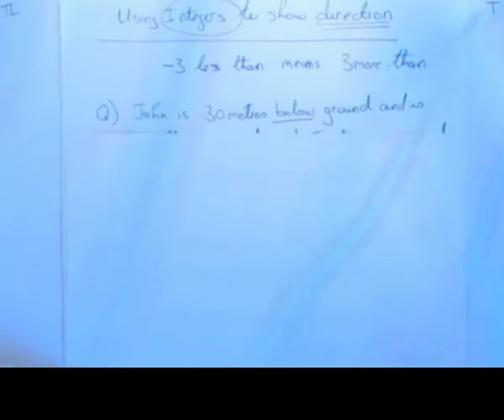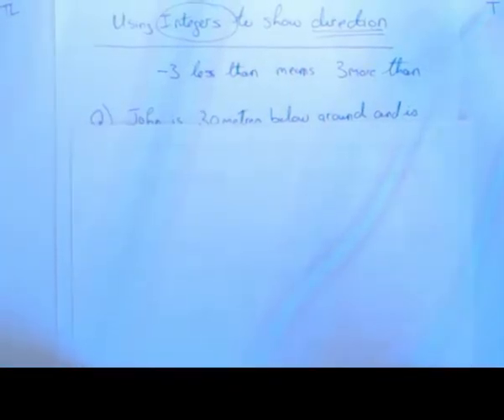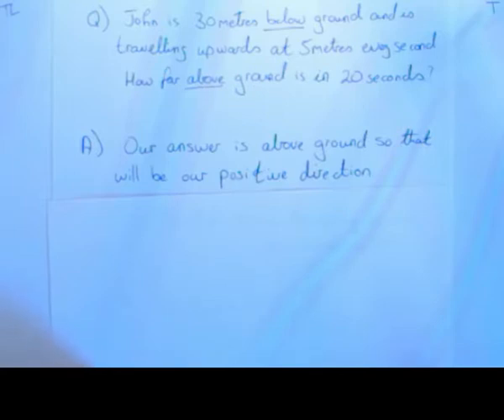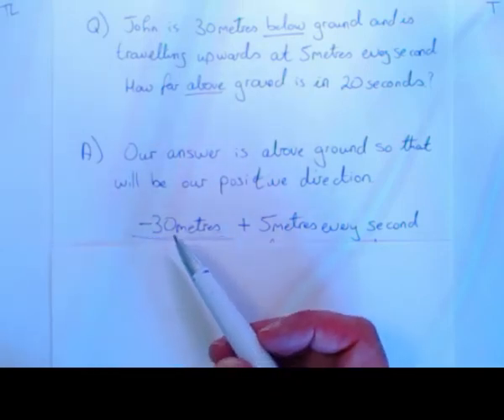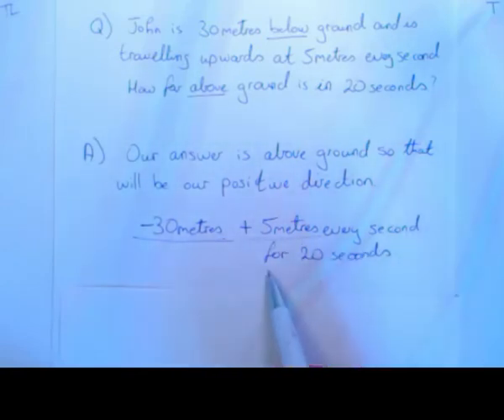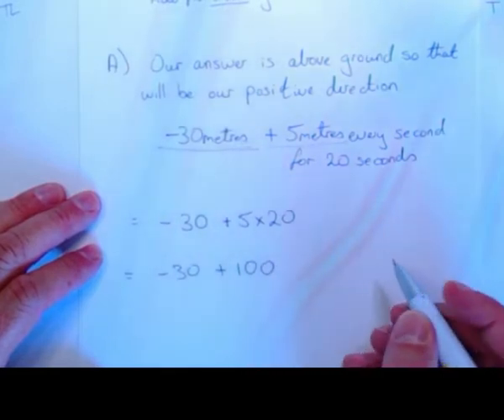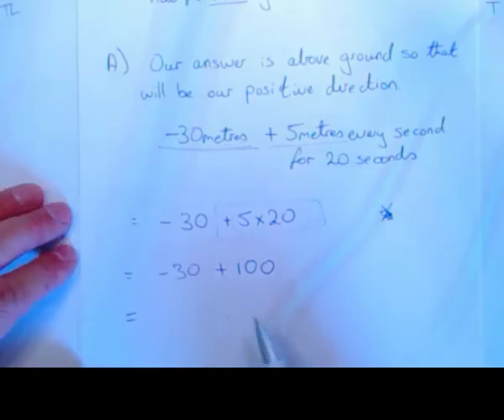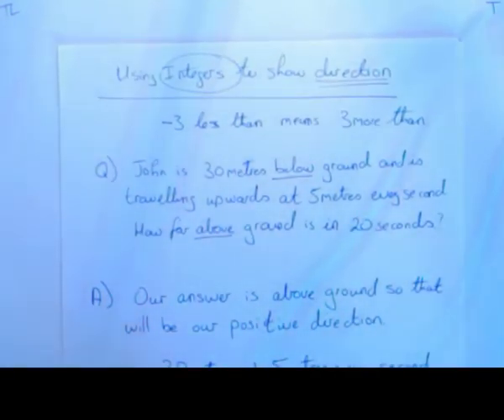Week01Day04 UsingIntegerstoshowDirection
@The Maths Guide Using integers to show direction.  +3 is three above ground, -5 is 5 below ground.  Short introduction to these questions.